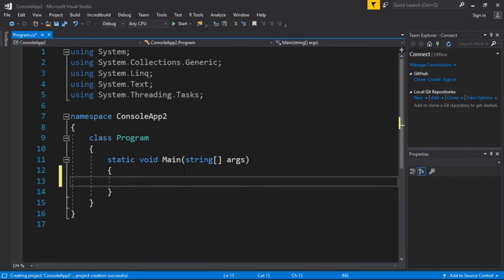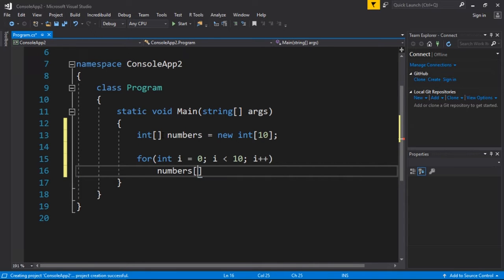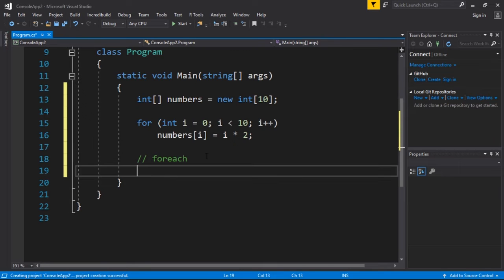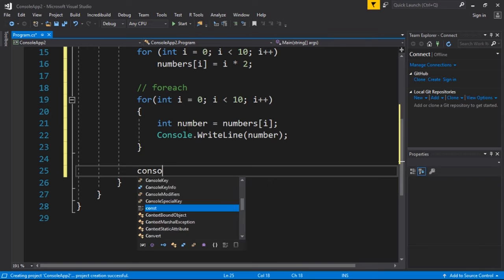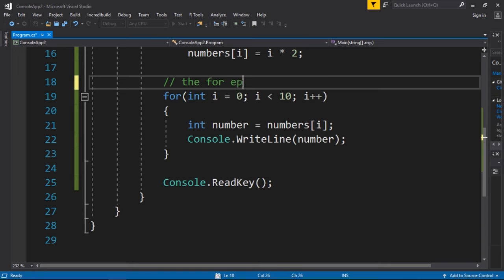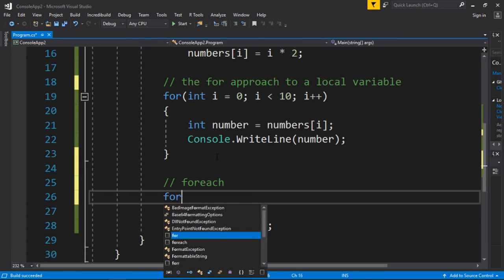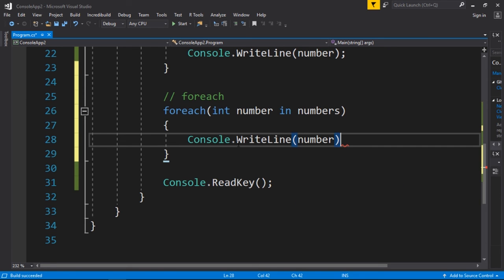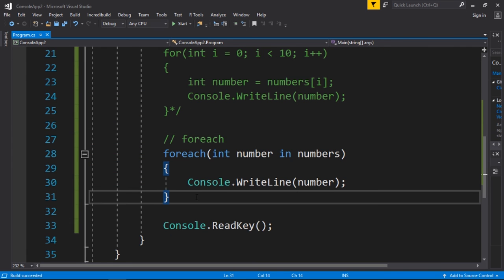#20 C# TUTORIAL - LOOPS THE FOREACH LOOP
Hi guys! In this C# tutorial we're gonna talk about loops in C#, the foreach loop.